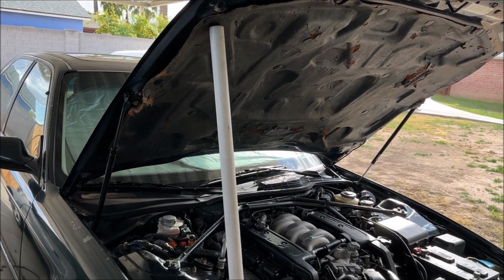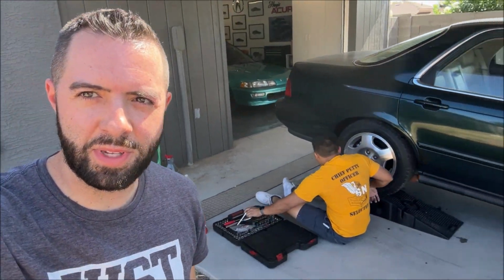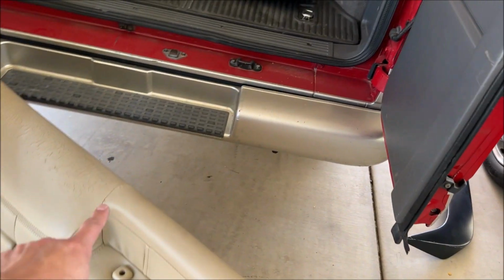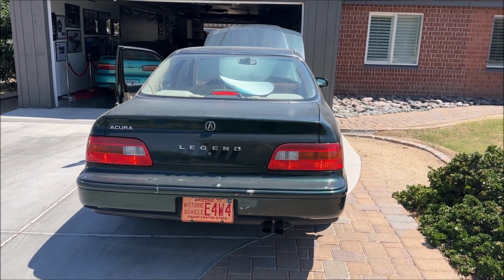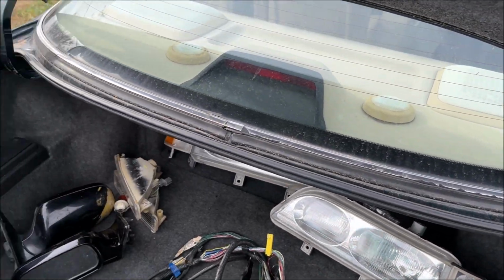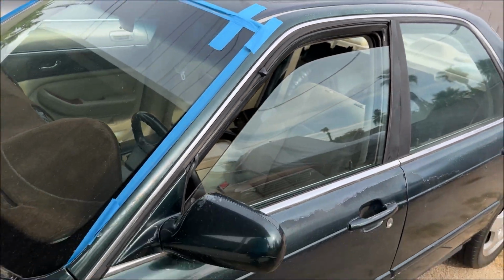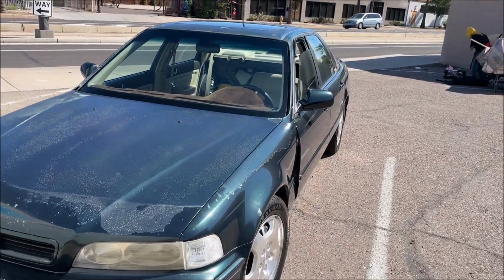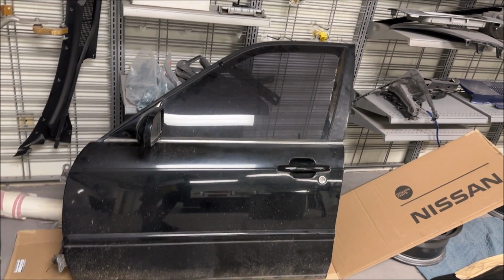1994 Legend GS 6-Speed Restoration Part 3: Mechanical Updates & Ready for Paint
Moving this Sherwood Green Acura Legend GS sedan 6-speed to the next phase in the process. The interior is undergoing upholstery and the car has been dropped off for paint. Still a very long road ahead with this one!